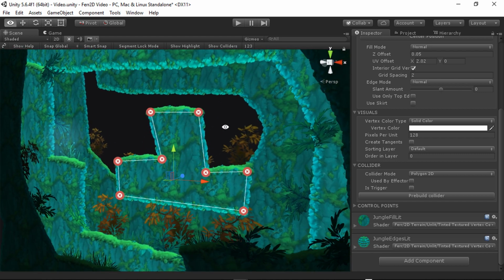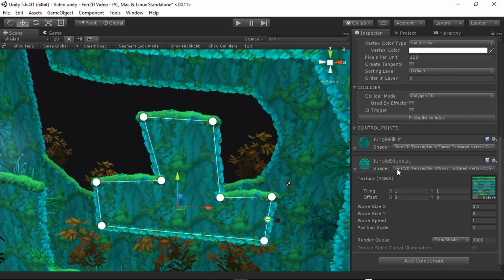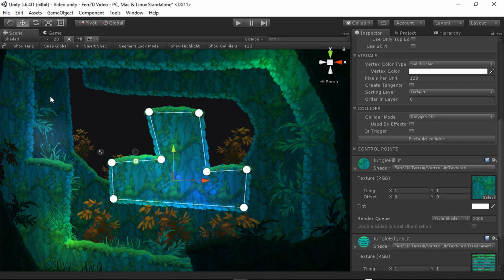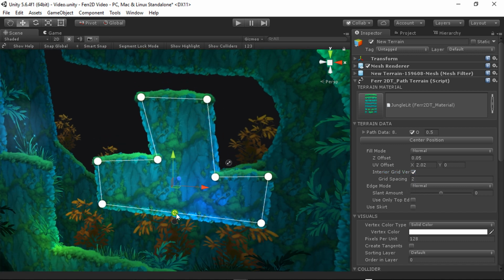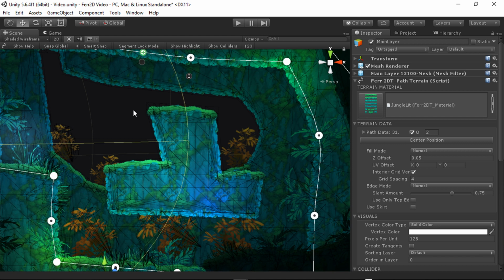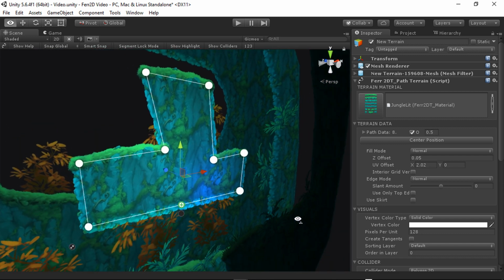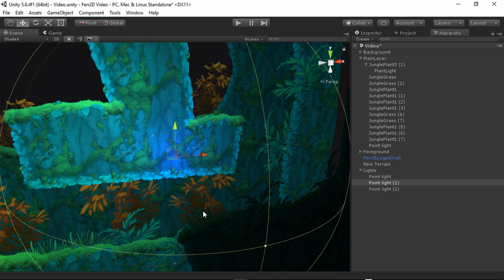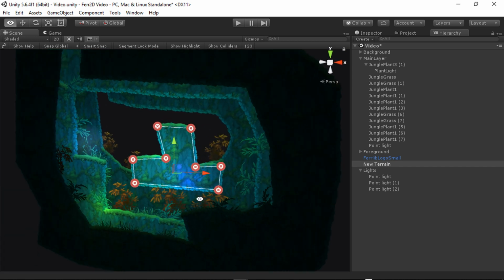Shaders and Lighting - Ferr2D 2.0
A quick rundown of the shaders that are available in Ferr2D! Unlit, per-vertex lit, and per-pixel lit variants.